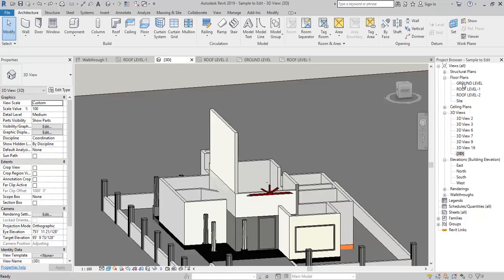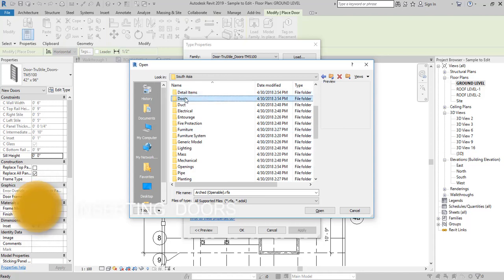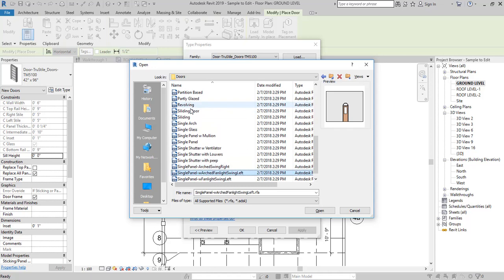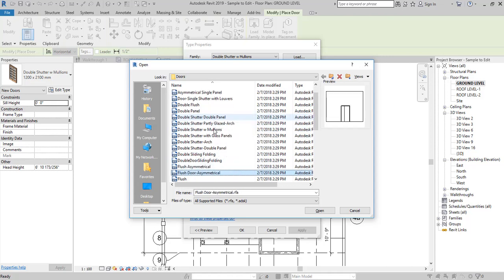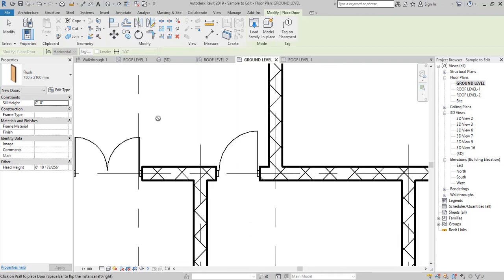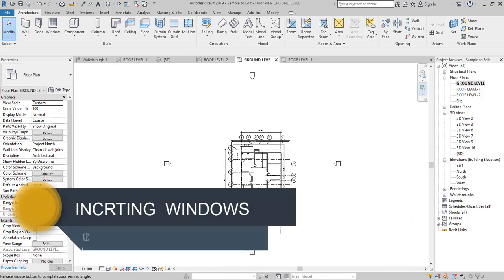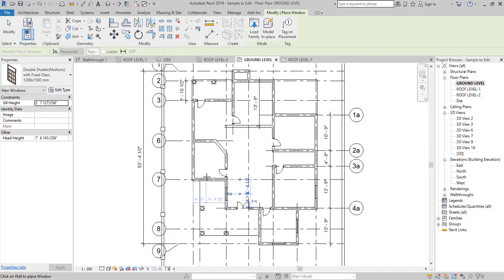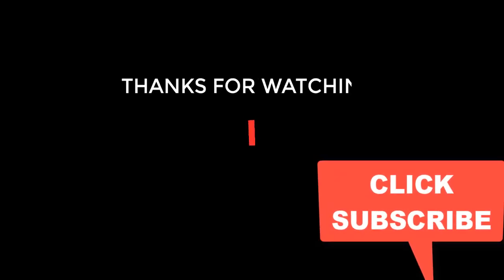Revit Beginner Tutorial - 04- How to insert Doors and Windows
for more details.
This tutorial you will learn how to insert doors and windows in Revit 2019.
This is the 4th tutorial of the CivilMix beginner tutorial series.
Link of the tutorial set is a billow.

If you have anything to ask or suggest please comment.